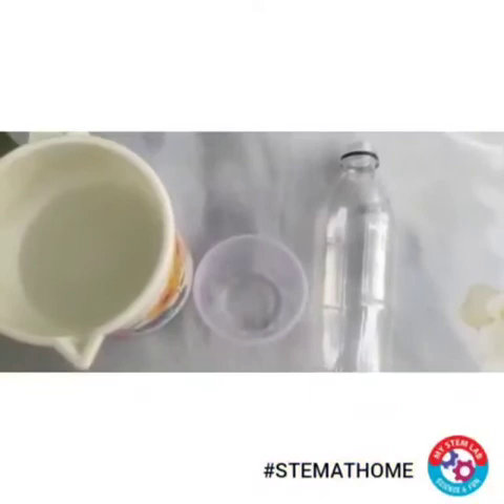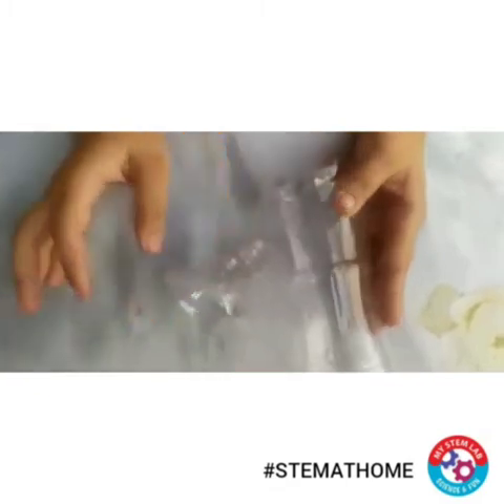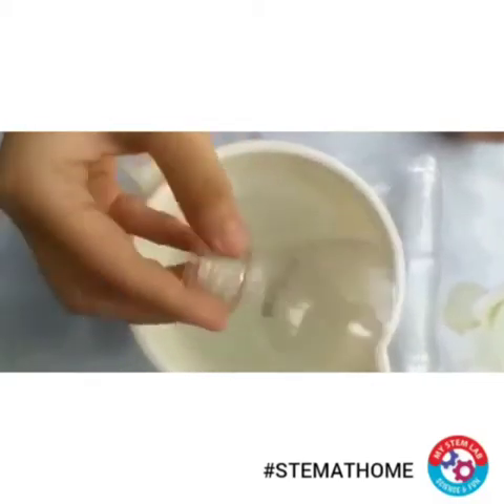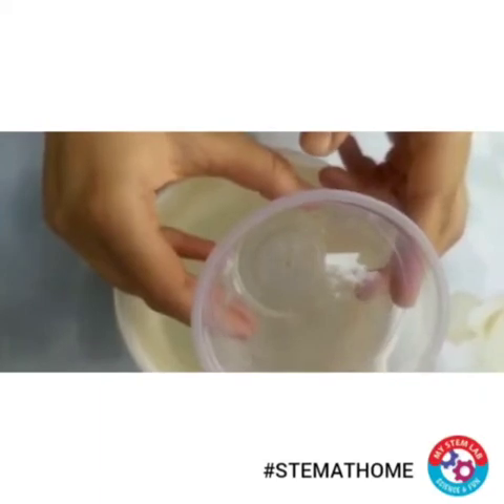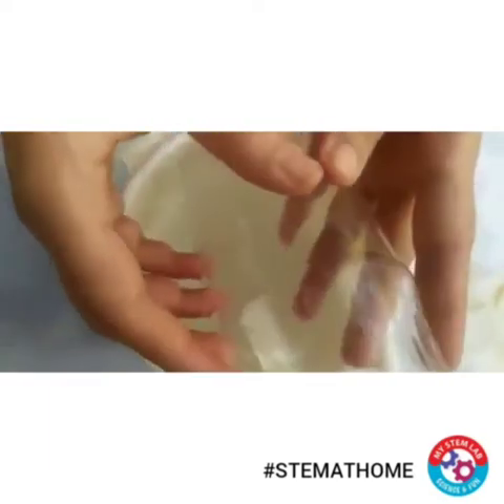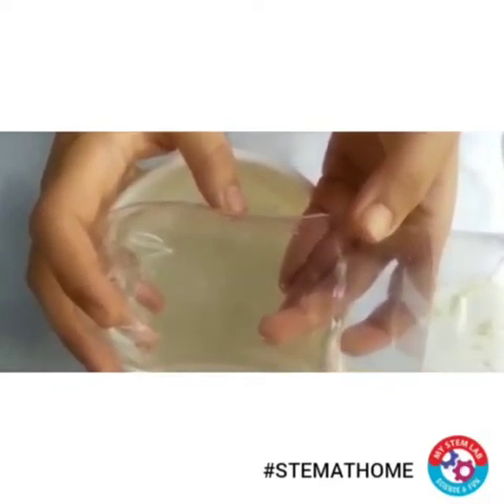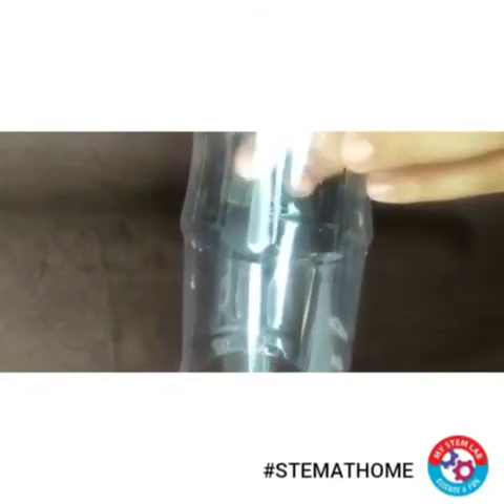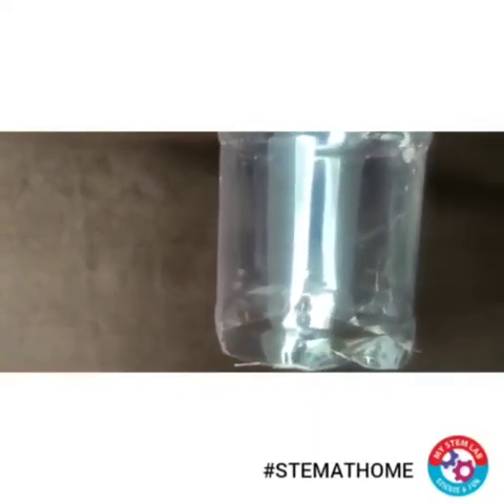STEM-AT-HOME - Experiment No. 58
Today, we are back with another STEMATHOME experiment on soap films. All you need in the experiment is cut plastic bottles of different sizes and a soao solution. Dip the bottles in the solution to see how soap films travel inside a bottle.

Watch the experiment to learn the trick 👍🏻